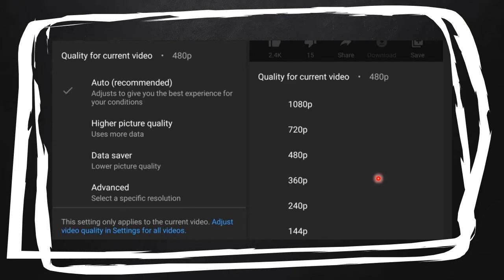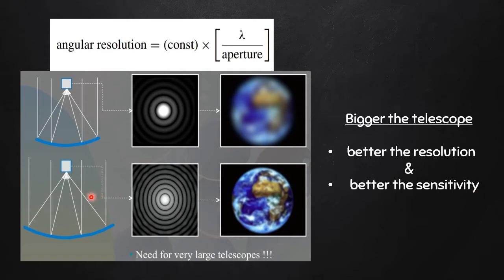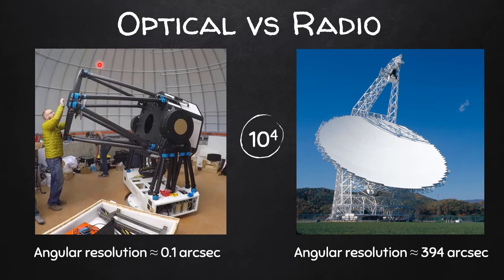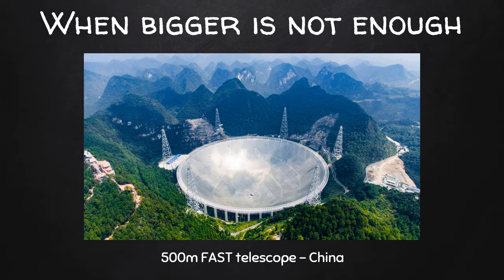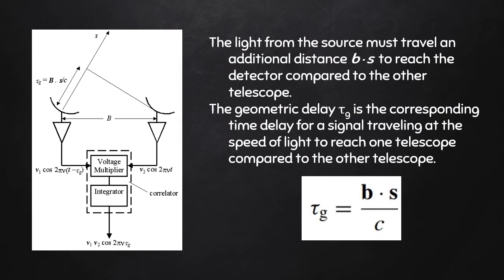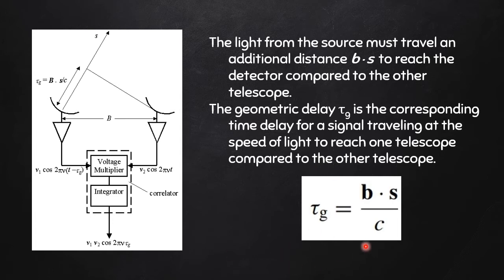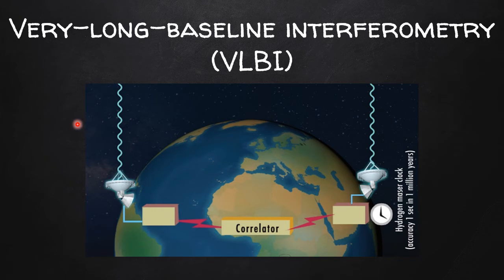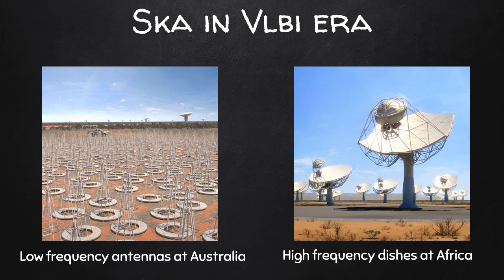Radio Interferometry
This video gives a basic idea of radio interferometry.